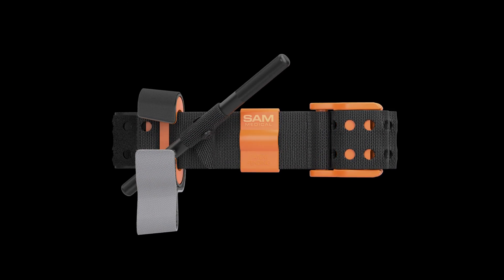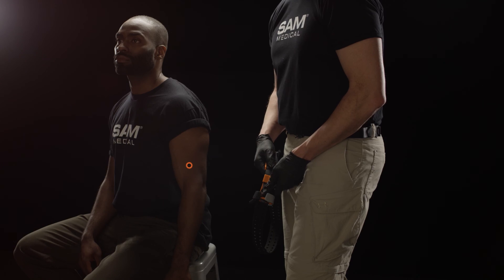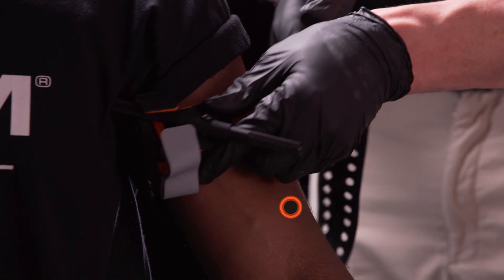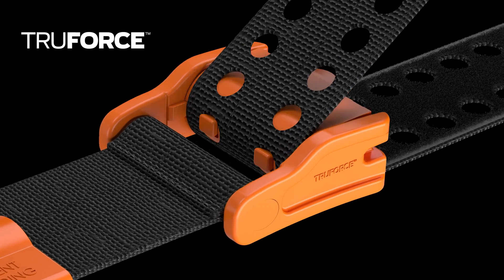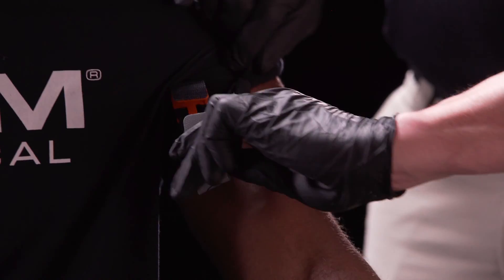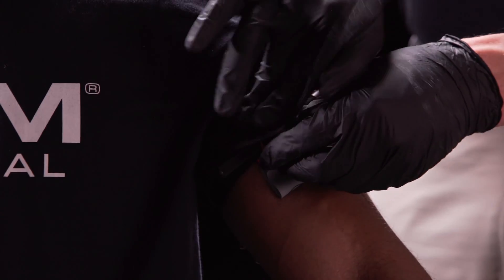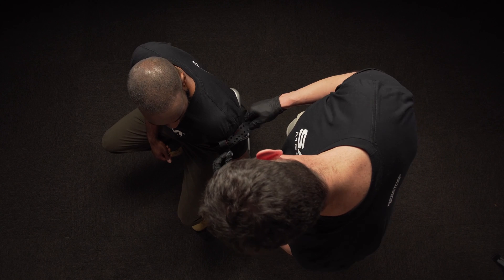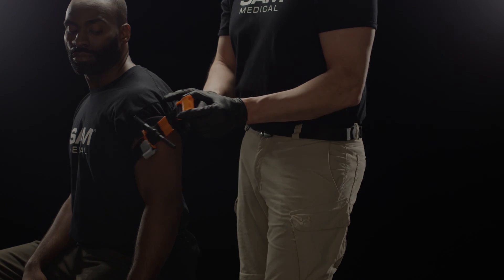SAM XT Training | Partner-Aid Upper Extremity | SAM Medical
SAM® XT Training  |  Partner-Aid Upper Extremity Application

TOURNIQUETS HAVE EVOLVED | SAM® XT rises above other tourniquets as the preferred choice due to its rapid application using TRUFORCE™ technology, an auto-lock buckle that eliminates tourniquet slack by activating innovative baseline force control.